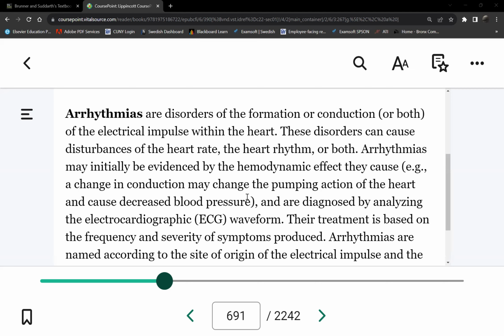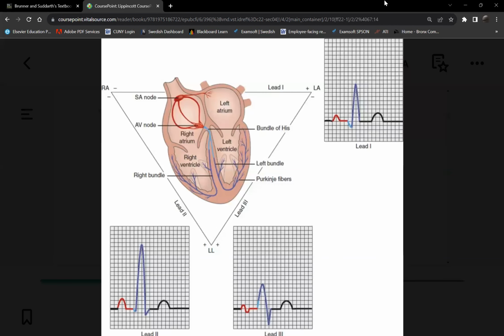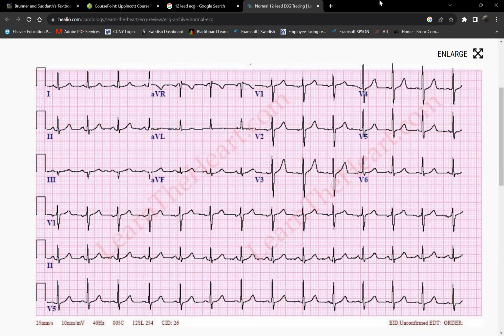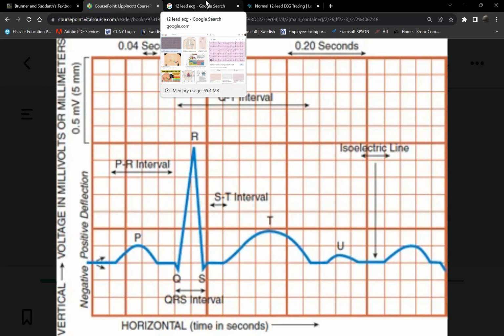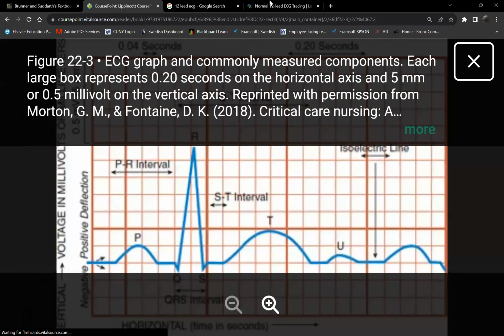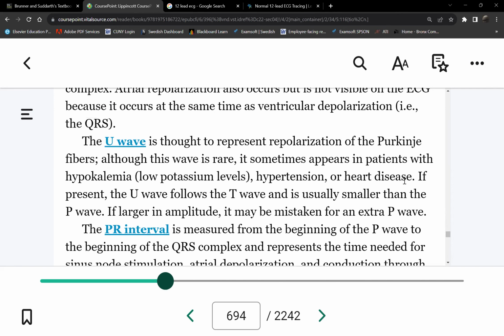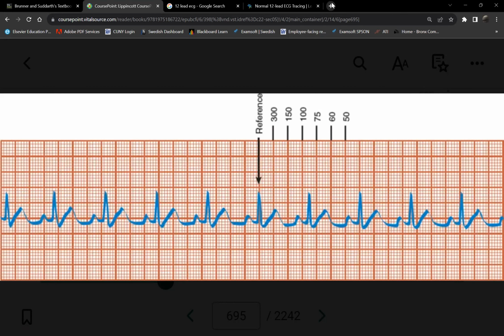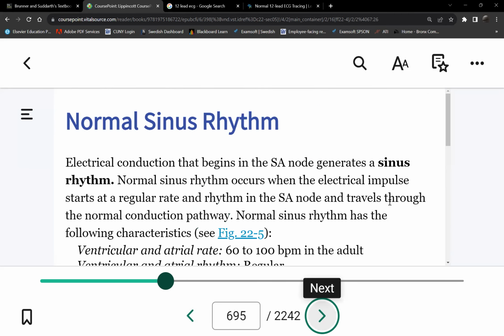Nov 9 Lab B